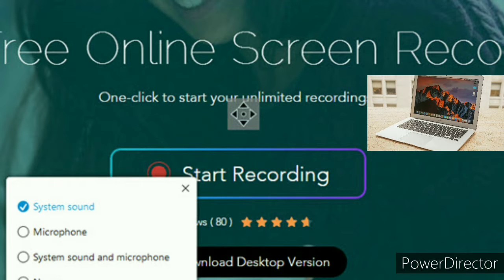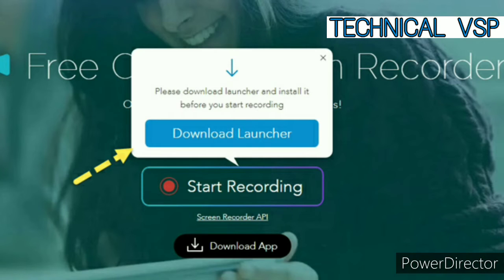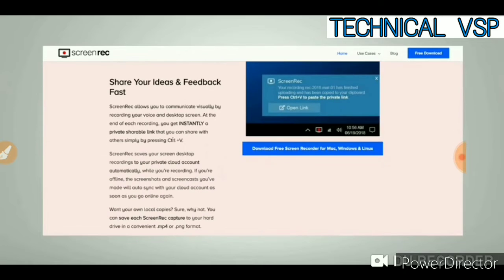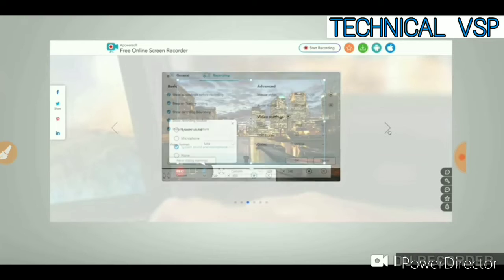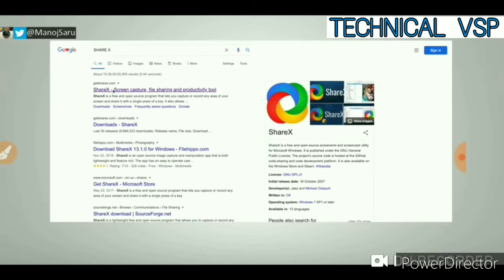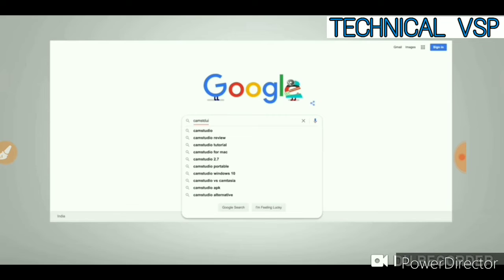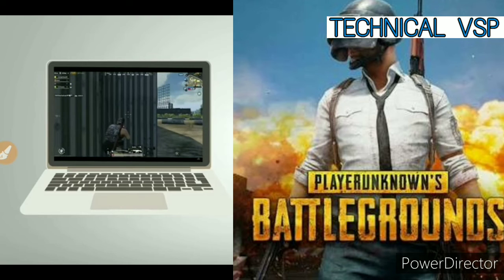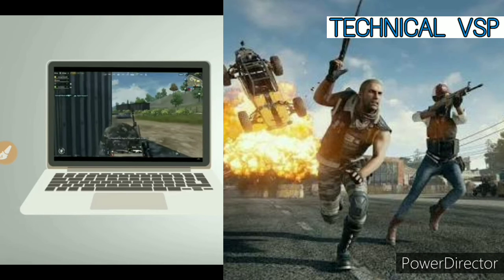LOCKDOWN Best screen recorder for window,Mac&Linux, androide,Top 5 screenrecorder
LOCKDOWN Best screen recorder for window,Mac&Linux, androide
screenrecorder
1.ObS studio
4.Bandicam
5.Screenrecorder o matic
6.Icecreem screenrecorder
7Apower screenrecorder
Free screenrecorder software for window 7, window 8, window 9, window 10 MacBook,iMac,Linux,IOS, androide.
TOP5 FREE computer screen recording software for window Mac&Linux Mai aap operating system SE Kya aap bhi chahate ho computer mobile mai screenrecorder ya apne laptop me Jo bhi kaam kar rahe hai uski recoding screen ko record karna.
Instantly share screenshot & screenrecorder via private secure Sharing link callabarate with designers and video developer,creater tarining video reply to support tickits, report,bugs assignment to tasks and more. futures
Open source program that lets you Capture or records any share it are of your screen and share it with a single press of a button.
Free online screenshot, screenrecorder allows you to capture any screen activity with audio in one link and share like your records to web.
Computer problem solution,video link sharing.
Online Gaming streaming Twitch strumming High resulation Audio length on.. leptop pc clearity..